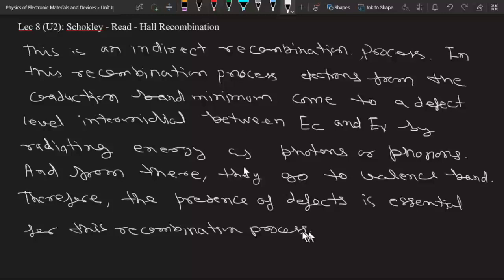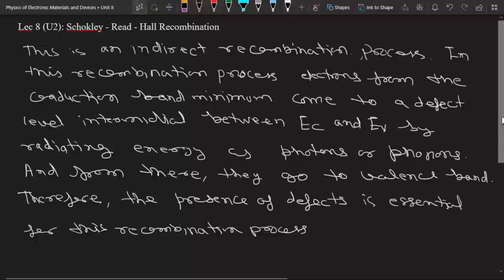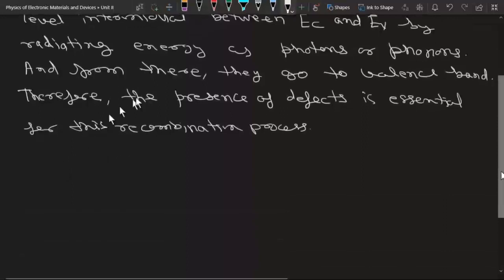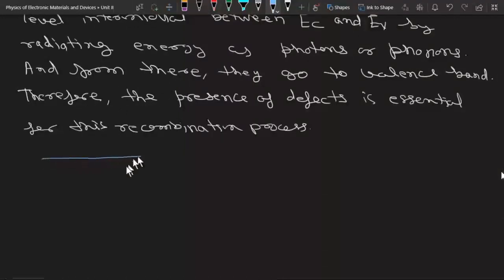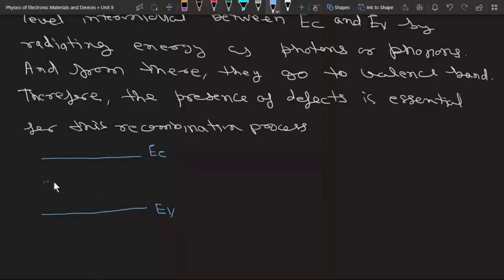Lec 8 (U2): Schokley Read Hall Recombination